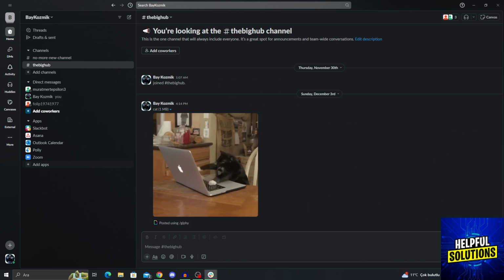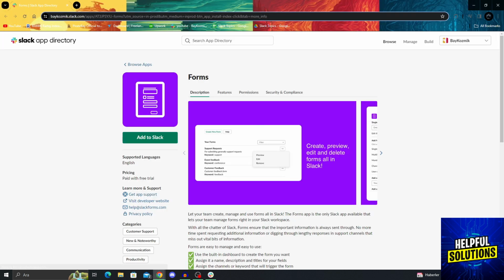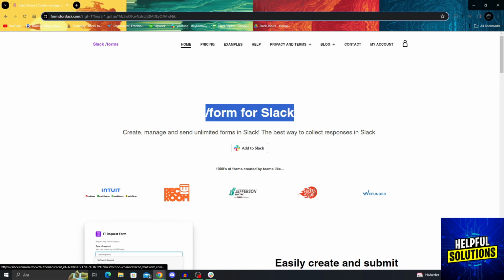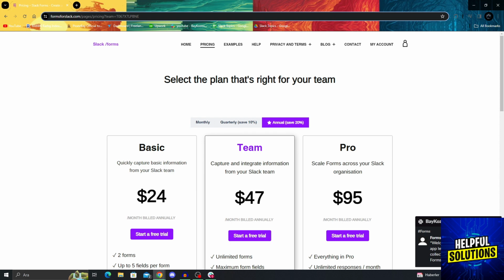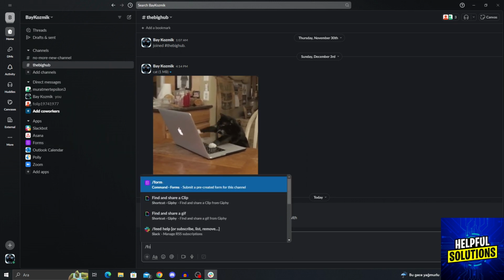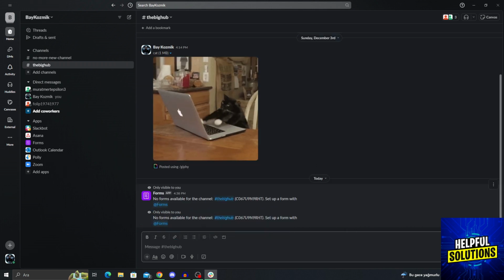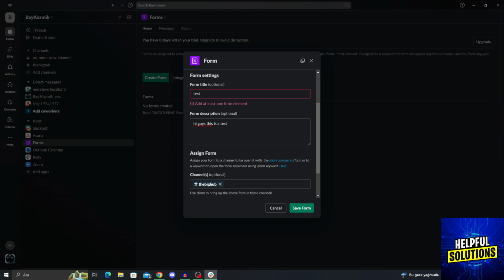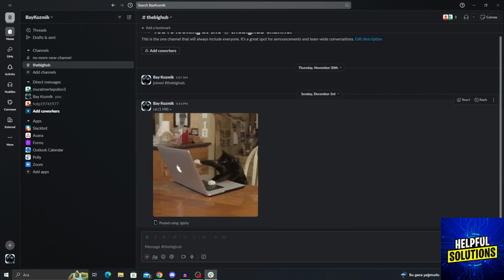How To Create A Form In Slack (How To Add/Use Forms App In Slack)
How To Create A Form In Slack (How To Add/Use Forms App In Slack). In this video tutorial I will show how to create from in Slack.